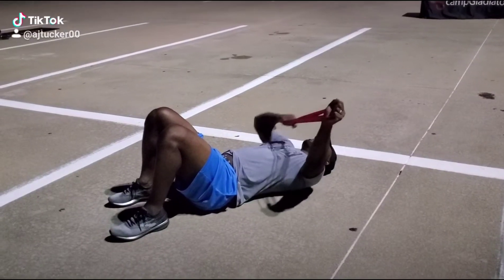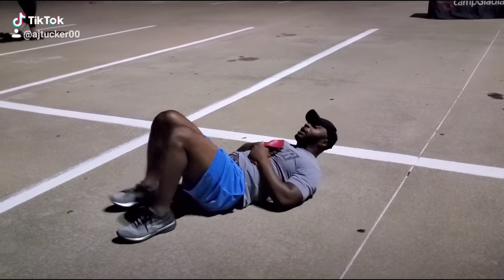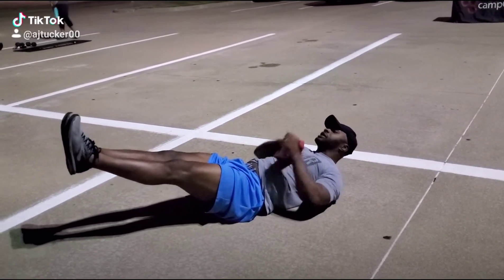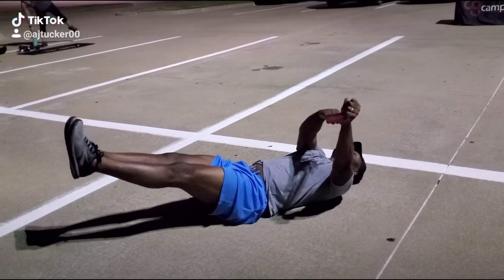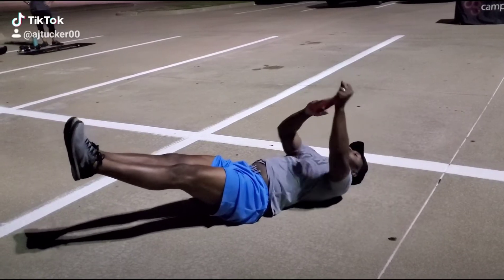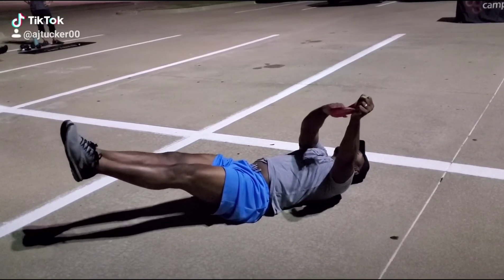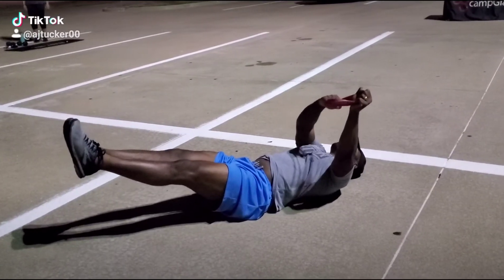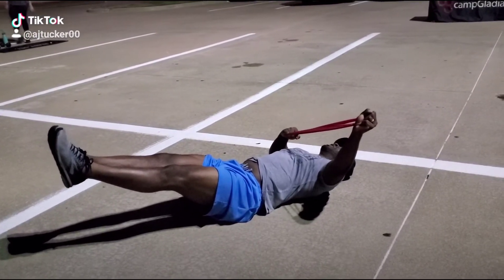The Ab N Arrow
A freaky exercise that hits the core, shoulders, back and bis!